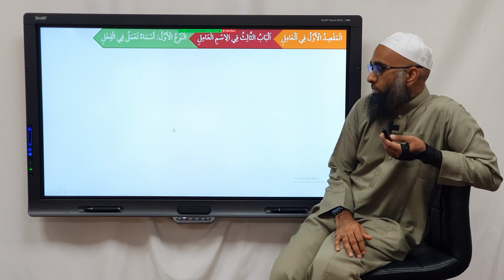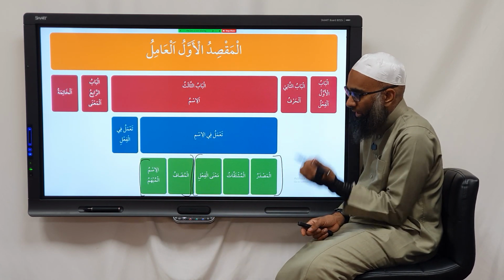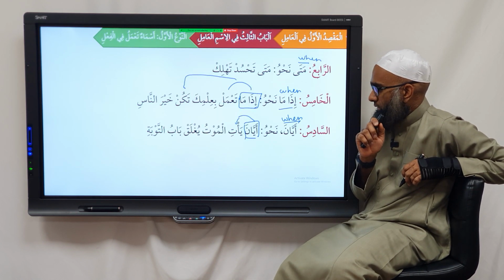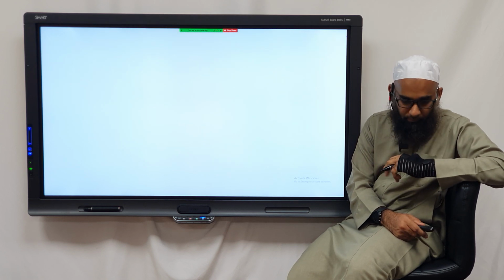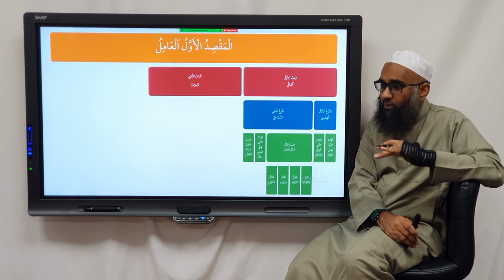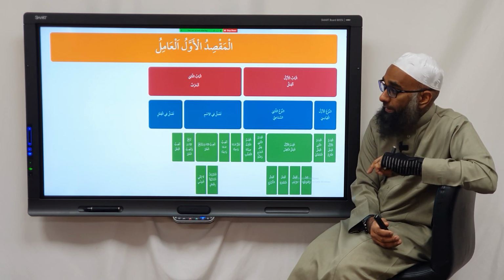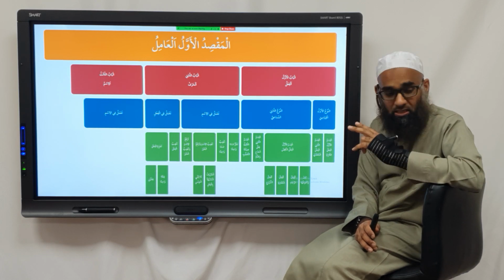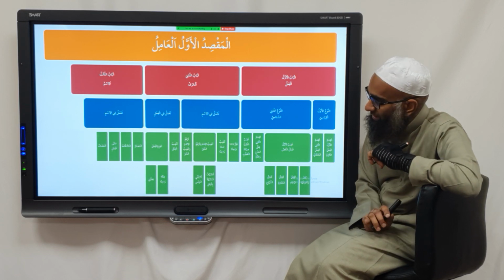As-Sugra fi An-Nahw Lesson 12 الاسم العامل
Timestamps:
00:00 Introduction
00:11 Recap
01:20 I أسماء تعمل في الفعل
02:53 I من
03:33 I ما
04:03 I مهما
04:48 I متى
05:05 I إذاما
05:56 I أيان
06:53 I أين
07:13 I أينما
08:13 I أنى
08:56 I حيثما
09:35 I أي
10:42 Recap of أسماء الشرط
11:23 Summary